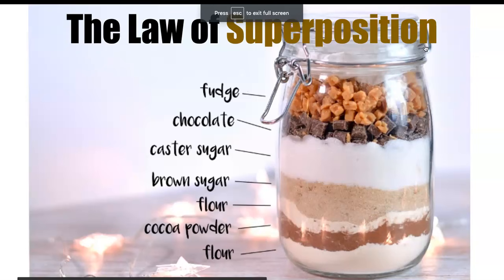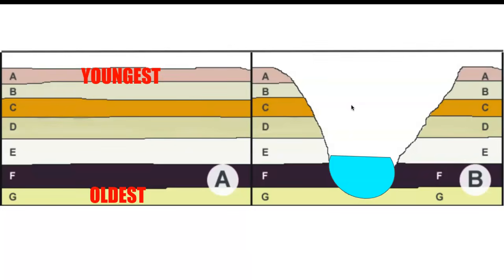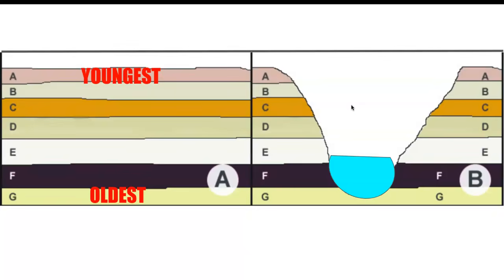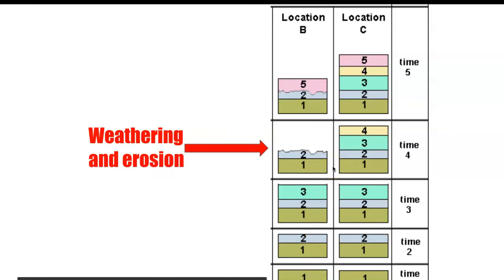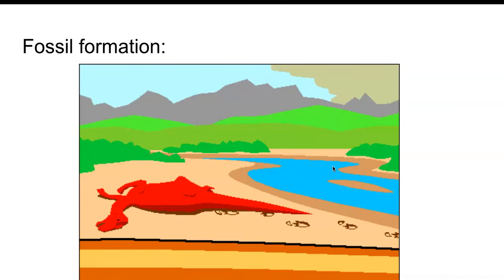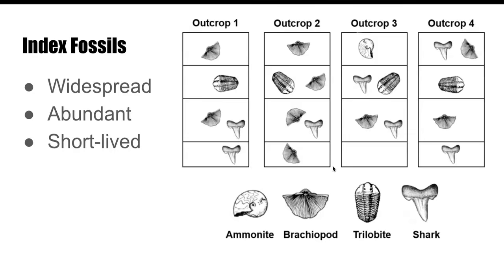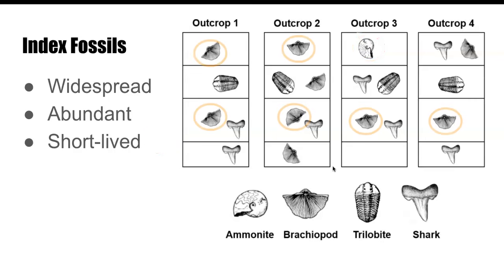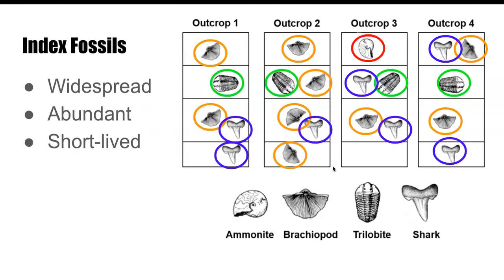Reconstructing Earth's History - Law of Superposition and Index Fossils